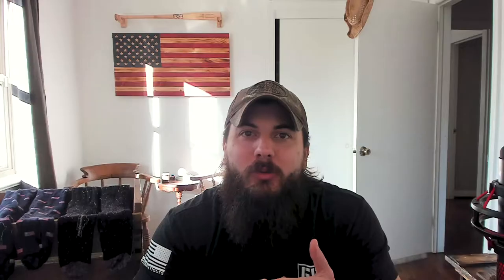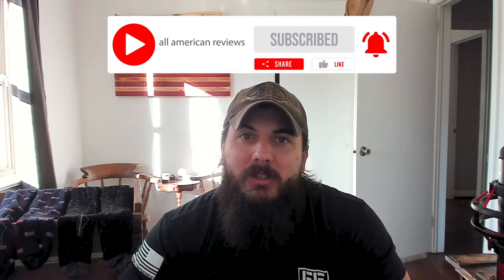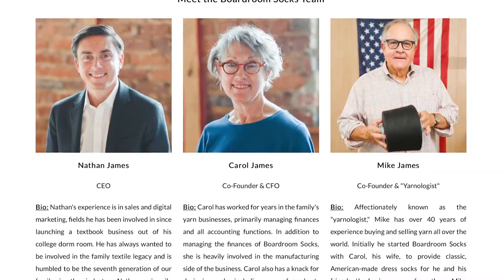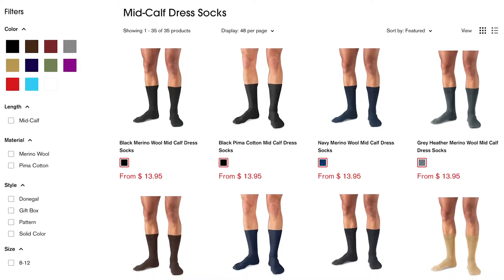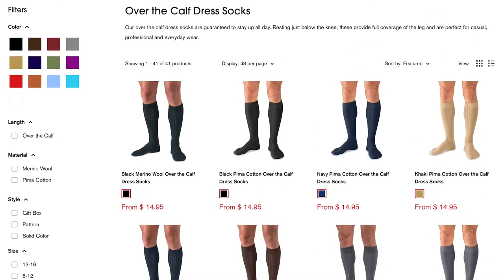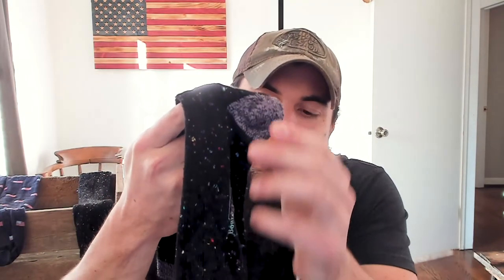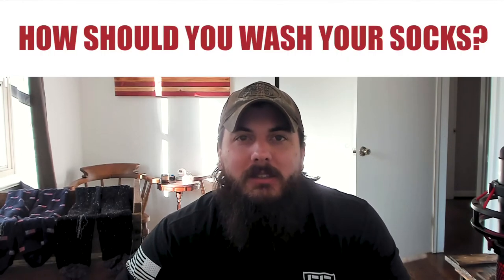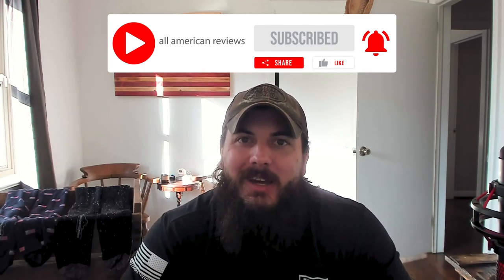Boardroom Socks Review: A Great American Brand - AllAmerican.org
In today's video, we are reviewing socks from Boardroom Socks - a North Carolina owned and operated sock manufacturer with deep roots in the American textiles industry. They are proud supporters of American jobs and make some dang good socks too. Check below for links to the pairs of socks we reviewed and related articles!

Sections:
0:00 Intro
0:44 About Boardroom Socks
2:12 Dress Socks Review
3:38 Casual Socks Review
4:24 Frequently Asked Questions